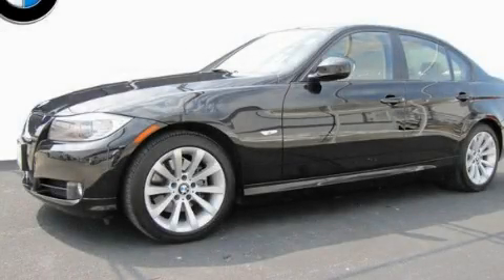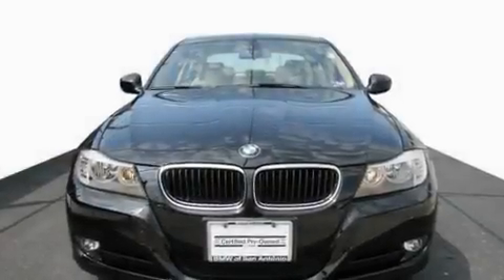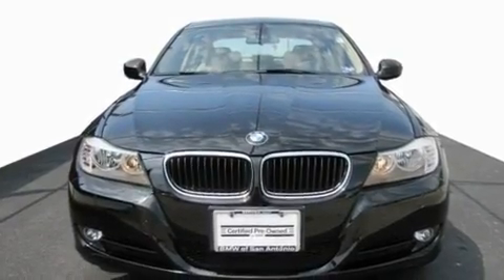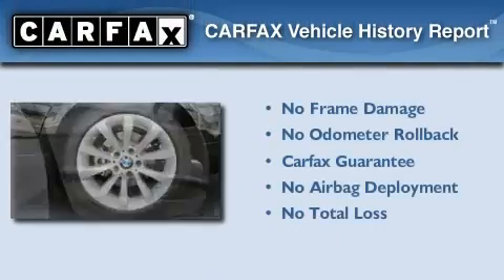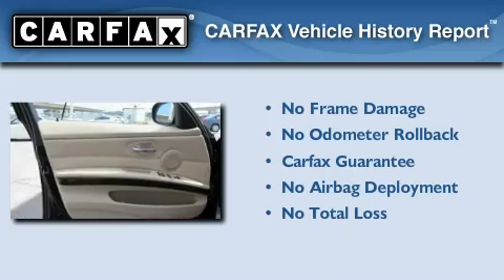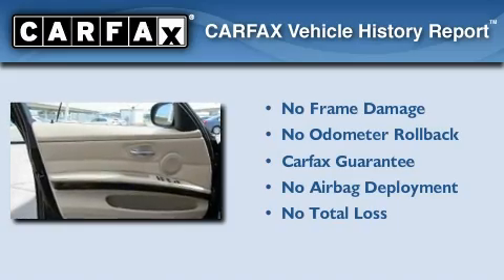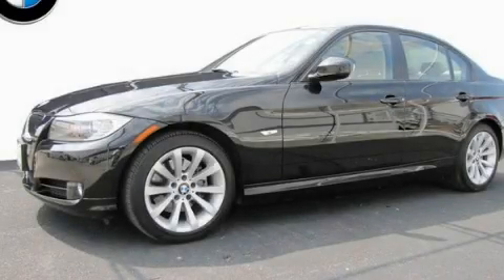2010 BMW 328i San Antonio TX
Year: 2010
 Make: BMW
 Model: 328i

 Trans.: Automatic
 Exterior: Black
 Miles: 10,647
 Interior: Other

 2010 BMW 328i San Antonio TX